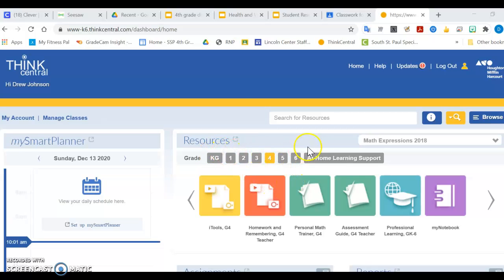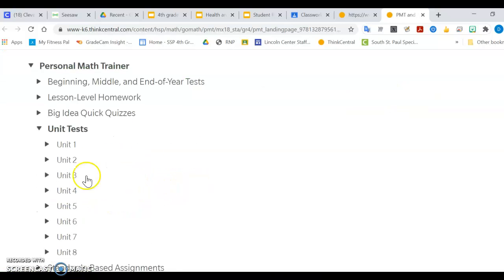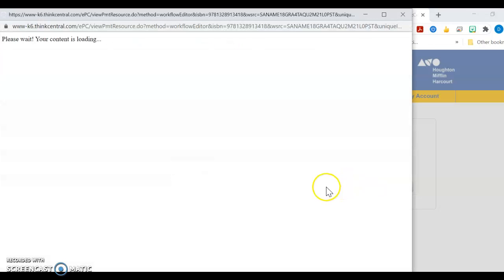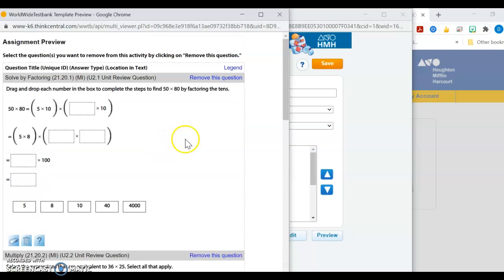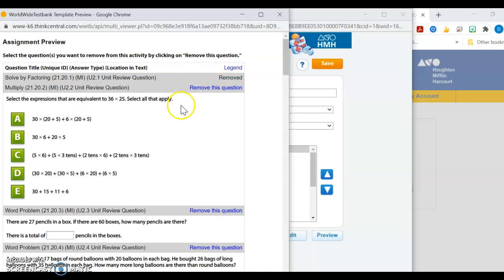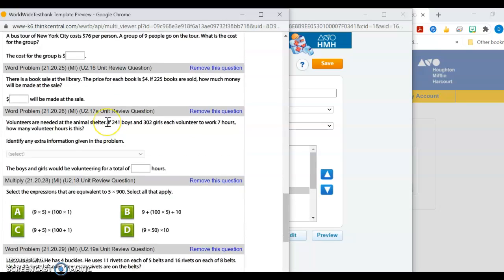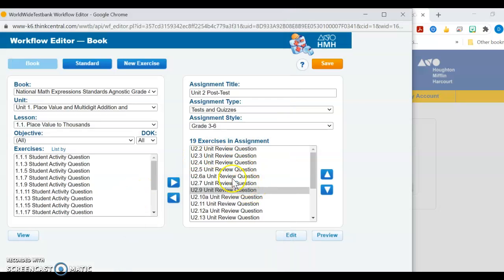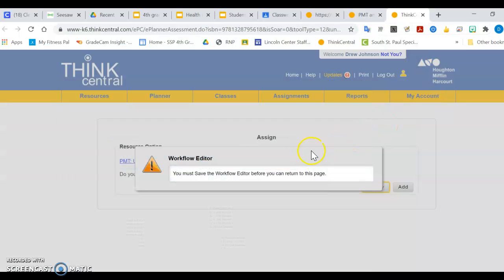Think Central Test Modification